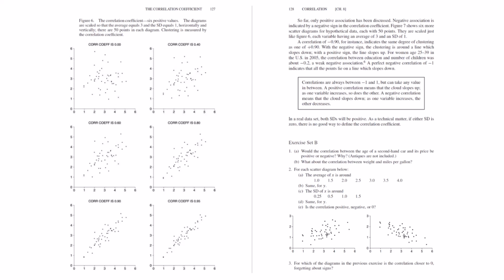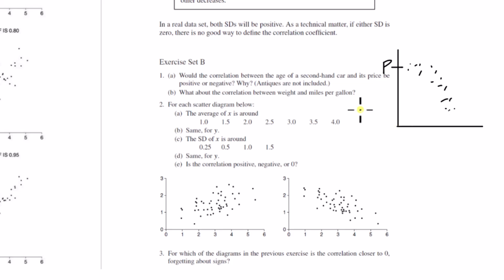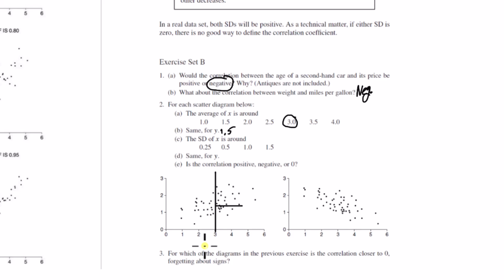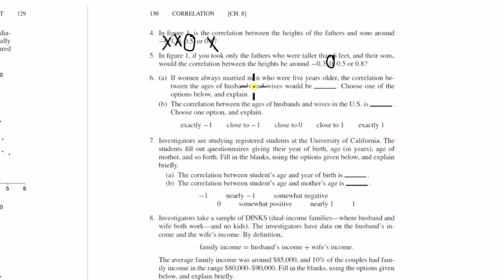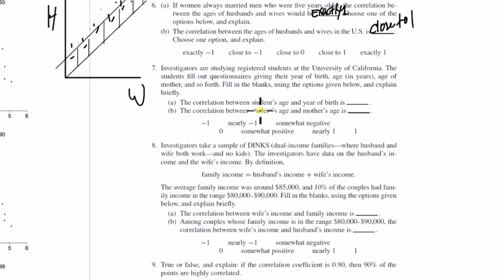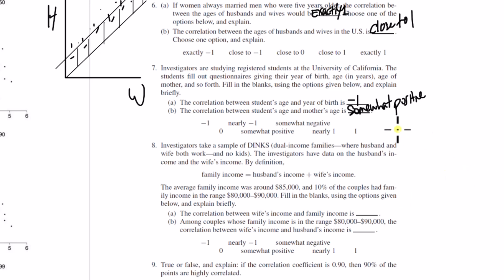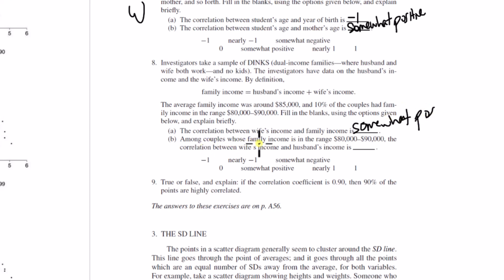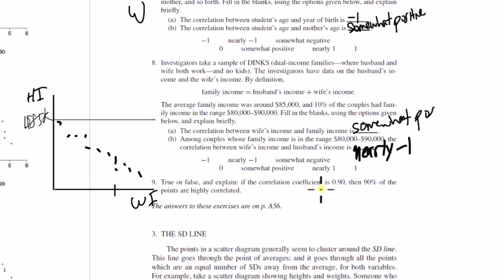The Correlation Coefficient Review Problems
In this video, we work example problems related to the qualitative understanding of the correlation coefficient.